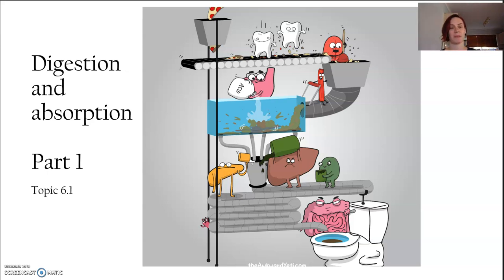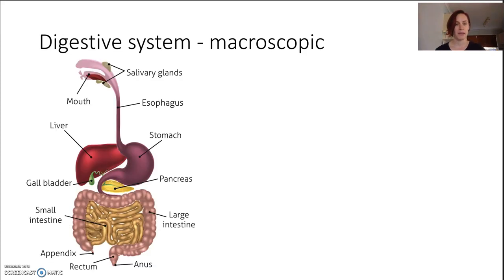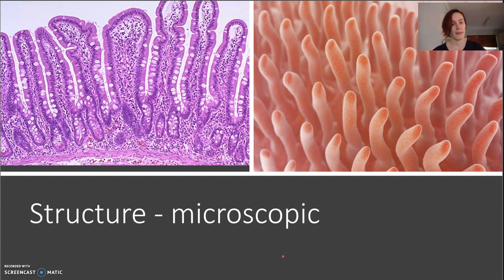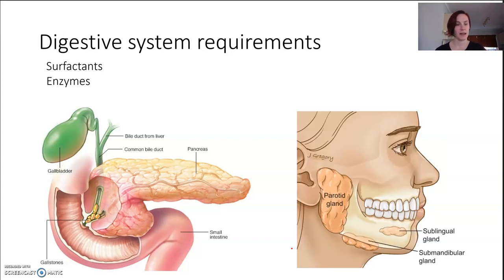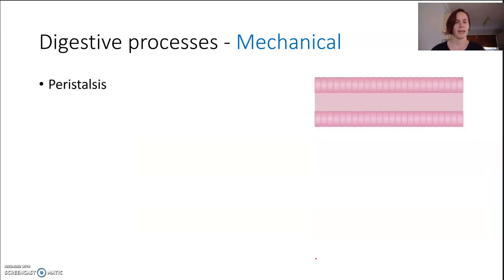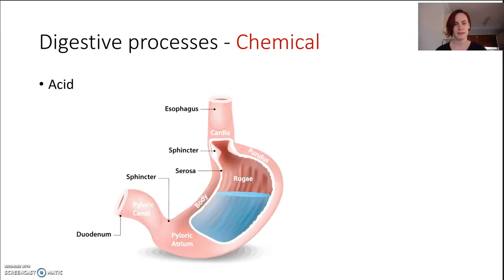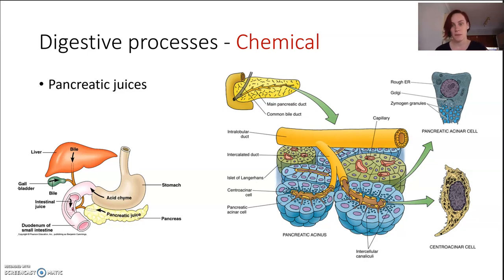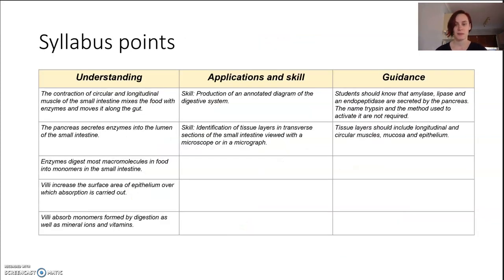Digestion and absorption (Part 1)